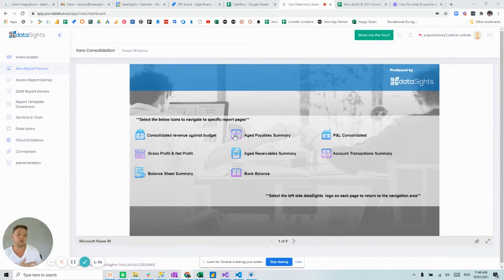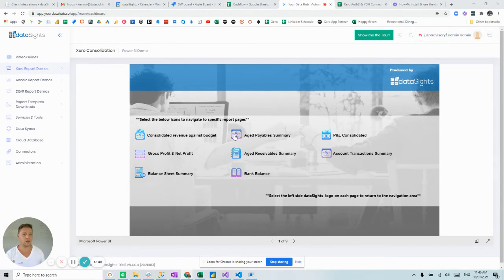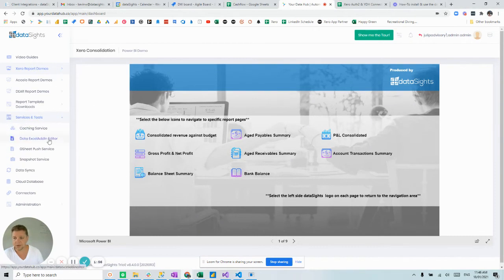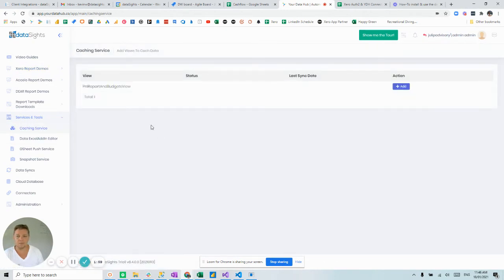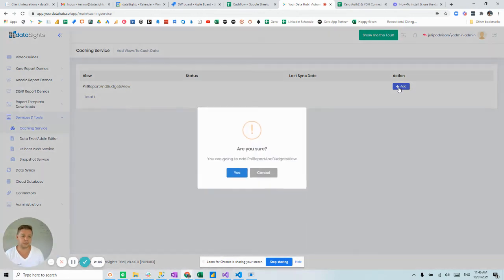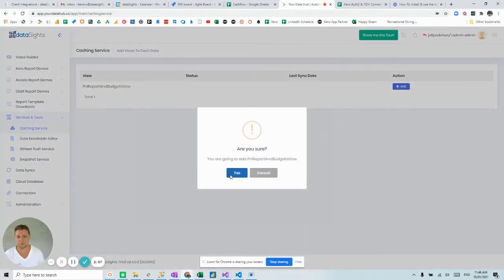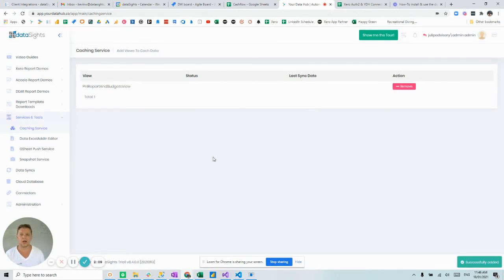What is the Caching service & how to use it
Tired of slow Power BI Direct Query reports? Find out the best way to improve report creation & accuracy of data & report speed performance. Quick spoiler? SQL Views and your Data Hub by dataSights are key!